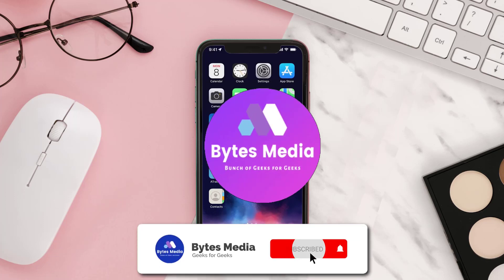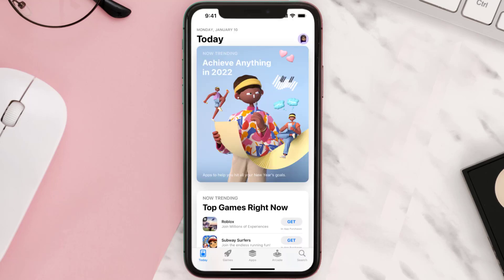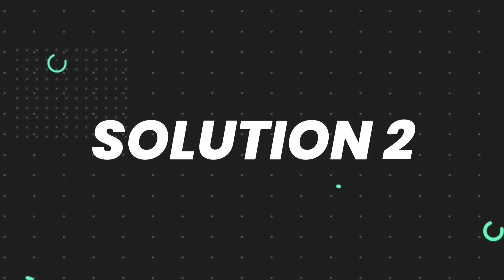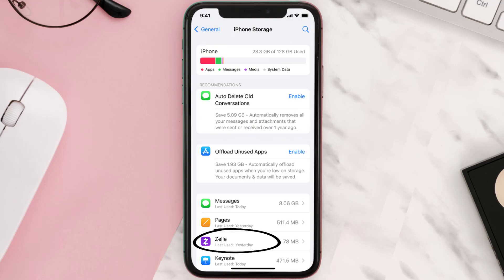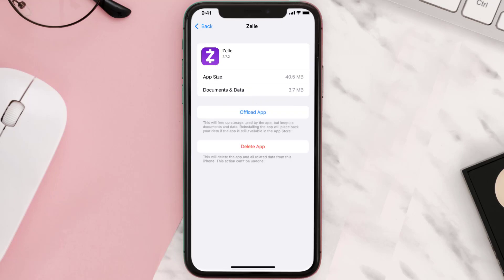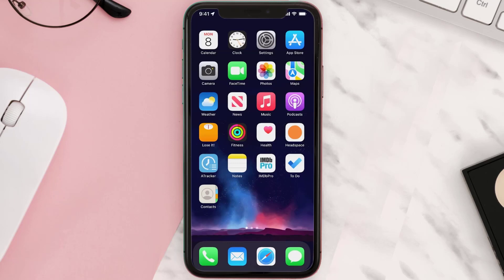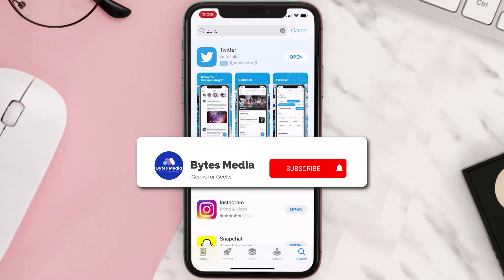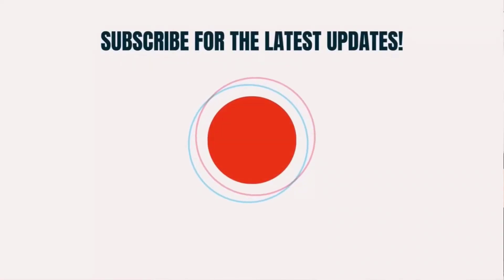Zelle App Not Working: How to Fix Zelle App Not Working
In this video, I'll show you How to Fix Zelle App Not Working. This is the easiest and fastest way to Fix Zelle App Not Working. Make sure you watch until the end of this video to find out How to Fix Zelle App Not Working on Android and iPhone. These methods work on Android as well as iOS 11, iOS 12, iOS 13 and iOS 15. Hope you enjoy!

Video Parts:
00:00 Intro: How to Fix Zelle App Not Working
00:07 1.Solution: Update Zelle App
00:26 2.Solution: Clear Zelle App cache files
00:55 3.Solution: Delete and Reinstall Zelle App
01:17 Outro: Ending

Topics Covered:
Bytes Media
how to
how to fix
Zelle App Not Working
How to Fix Zelle App Not Working
zelle not working on iphone
zelle support
bank of america
zelle not working
zelle not sending money
wells fargo zelle not working
chase zelle not working
zelle banks
bank of america
zelle customer service
zelle
zelle app
zelle app not sending money
zelle app not loading
zelle app not letting me sign in
zelle app not sending verification code
ios
app